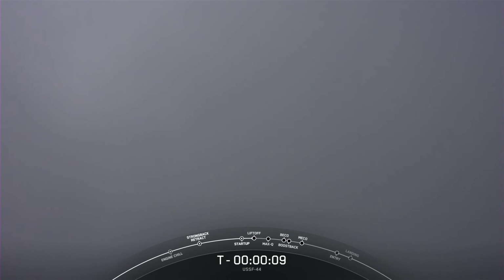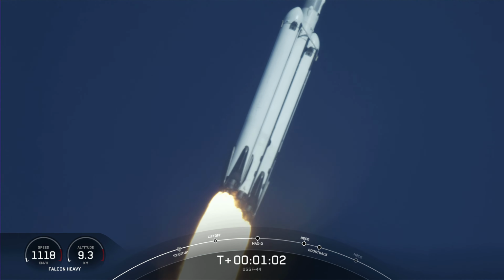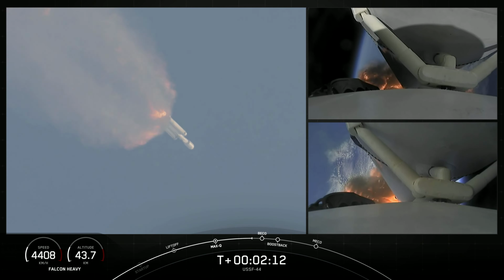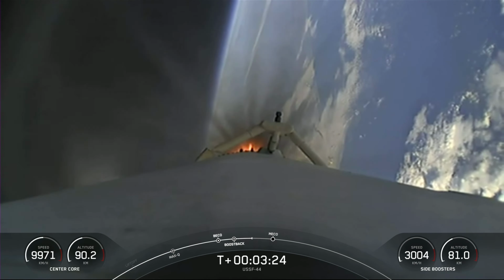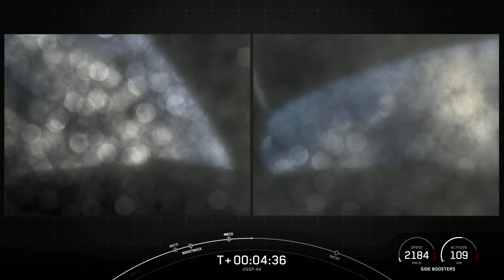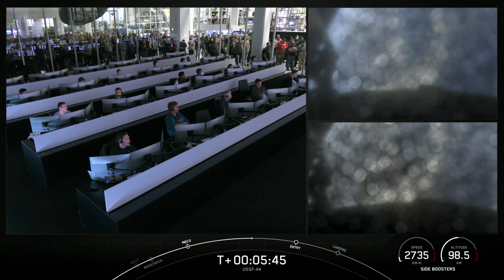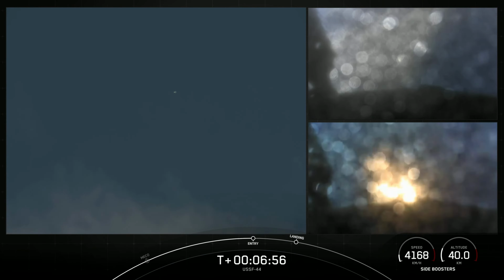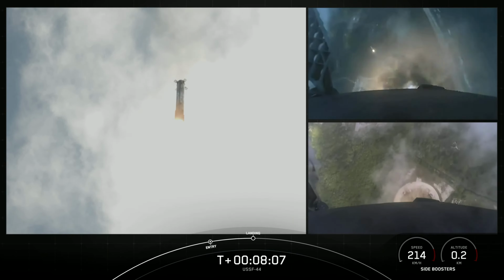SpaceX’s Falcon Heavy rocket, world’s most powerful rocket, launches after three-year hiatus.4K-HD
SpaceX’s Falcon Heavy — a towering, three-pronged vehicle that is the most powerful operational rocket in the world — returned to the skies on Tuesday for the first time since mid-2019.

The rocket launched at 9:41 a.m. ET from NASA’s Kennedy Space Center in Florida, hauling satellites to space for the US military in a secretive mission dubbed USSF-44.

The Falcon Heavy debuted in 2018 to much fanfare as SpaceX CEO Elon Musk elected to launch his personal Tesla Roadster as a test payload on the launch. The car is still in space, taking an oblong path around the sun that swings out as far as Mars’ orbital path.

Since that first test mission, SpaceX has launched only two other Falcon Heavy missions, both in 2019. One sent a hulking TV and phone service satellite to orbit for Saudi Arabia-based Arabsat, and the other delivered a batch of experimental satellites for the US Department of Defense.

But the rocket had not launched since 2019, as the vast majority of SpaceX’s missions don’t require the Falcon Heavy’s amped up power. SpaceX’s workhorse Falcon 9 rocket, on the other hand, has launched nearly 50 missions so far this year alone.
With each Falcon Heavy launch, the rocket puts on a dramatic showing back on Earth.

After Tuesday’s mission, the company only attempted to recover two of the Falcon Heavy rocket’s first-stage rocket boosters — the tall white sticks that are strapped together to give the rocket its heightened power at liftoff.

As planned, the center booster was left to plunge into the ocean, where it will remain, because it did not have enough leftover fuel to guide its journey home, according to a news release from the US military’s Space Systems Command.
The two side boosters, however, made their signature synchronized landing on ground pads near the Florida coastline.
All about this rocket
hough the Falcon Heavy is the most powerful operational rocket in the world, there are two massive rockets waiting in the wings to claim that title.

NASA’s Space Launch System, or SLS, rocket, which is currently slated to attempt its inaugural launch later in November to send the uncrewed Artemis 1 mission around the moon, is sitting in the Kennedy Space Center’s towering Vehicle Assembly Building, which lies just a few miles from the launch pad where the Falcon Heavy will take flight.
Though the Falcon Heavy is the most powerful operational rocket in the world, there are two massive rockets waiting in the wings to claim that title.

In the past, SpaceX has attempted to land all three of the rocket’s boosters back on landing pads on land and at sea so that they can be refurbished and reused on future missions. It does this to cut down on mission costs. The company has yet to suceed at retrieving all three, although it’s come dramatically close. The two side boosters made a pinpoint, synchronized landing on ground pads after an April 2019 mission, and the rocket’s center booster touched down on a sea-faring platform. But then, rough waves at sea toppled it over.

While the Falcon Heavy gives off about five million pounds of thrust, SLS is expected to put off as much as 8.8 million pounds of thrust — 15% more thrust than the Saturn V rockets that powered the mid-20th Century moon landings.

And just across the Gulf Coast, at SpaceX’s experimental facilities in South Texas, the company is in the final stages of preparing for the first orbital launch attempt of its Starship spacecraft and Super Heavy rocket. Though the test flight is still awaiting final approval from federal regulators, it could take flight before the end of the year.
The Starship system is expected to out-power both SLS and Falcon Heavy by a wide margin. The forthcoming Super Heavy booster, which is designed to vault the Starship spacecraft into space, is expected to put off about 17 million pounds of thrust alone.

Both the SLS rocket and SpaceX’s Starship are integral to NASA’s plans to return astronauts to the surface of the moon for the first time in half a century.
Jackie Wattles